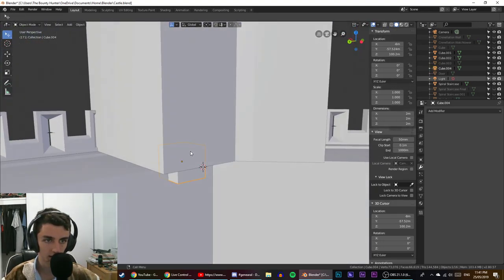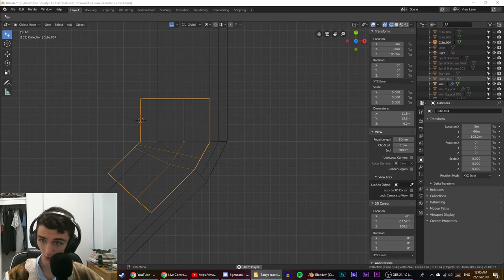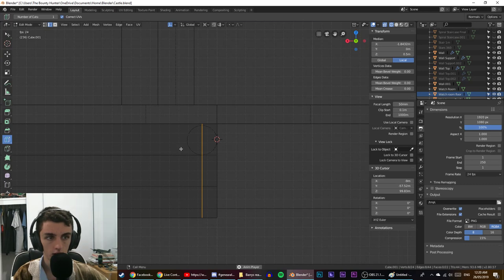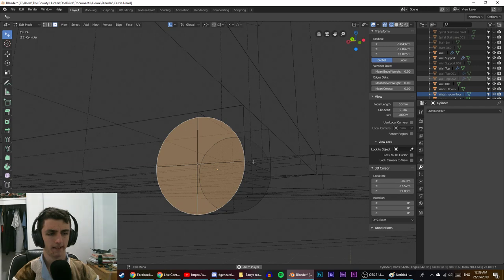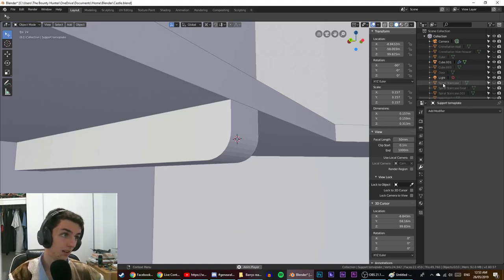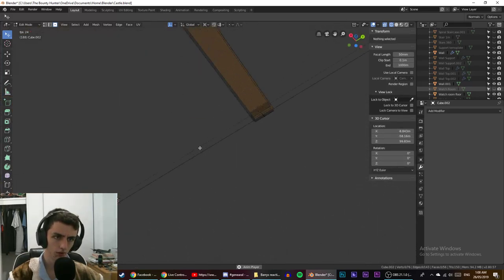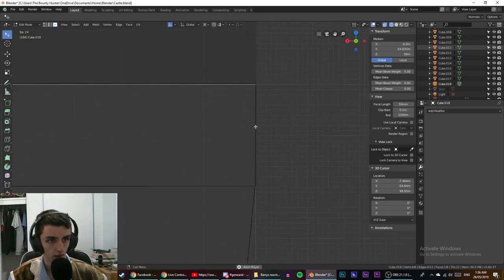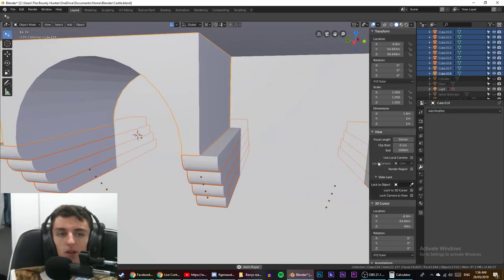The Castle | Blender Bender Render Live #1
Check out my Steam Group, I do Giveaways every now and then if you're lucky